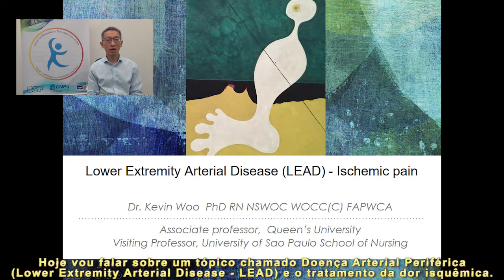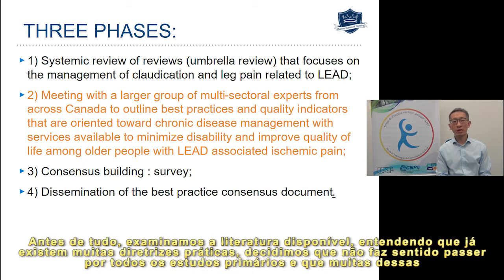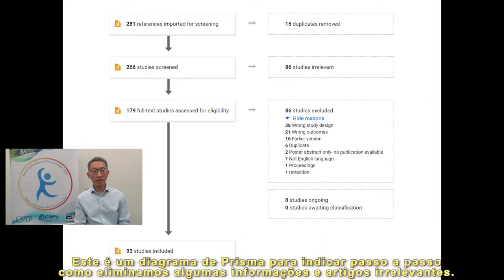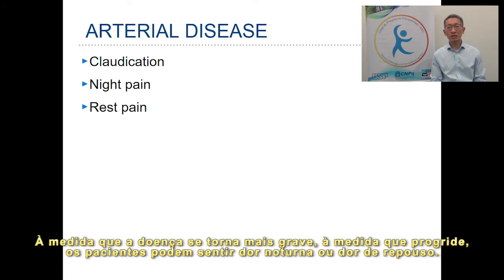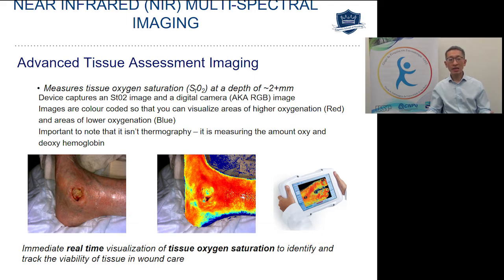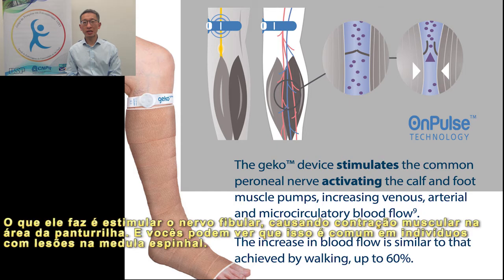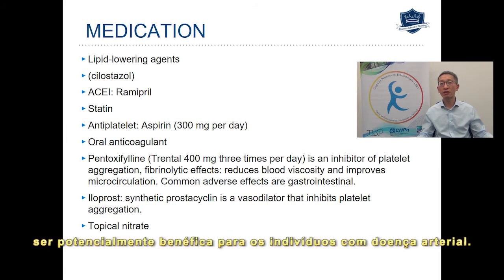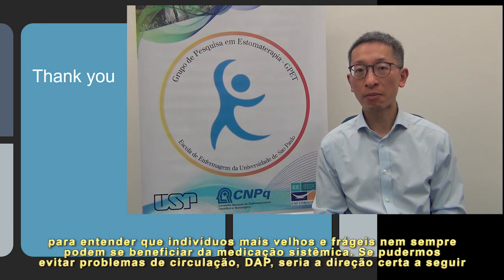Webinar - Melhores práticas clínicas para o manejo da dor isquêmica na Doença Arterial Periférica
A Doença Arterial Periférica afeta perto de 4% de todos os canadenses com mais de 40 anos e até 20% dos indivíduos com mais de 75 anos, pondo as doenças arteriais de membros inferiores com o sem úlcera, no meio de uma preocupação crescente. Esta preocupação também se extende à dor de difícil manejo, que é um dos principais sintomas desta doença que impacta grandemente a Qualidade de Vida Relacionada à Saúde destes indivíduos e aumenta o custo de tratamento para a sociedade e o sistema de saúde. Neste webinar, o Dr. Kevin Woo da Queen’s University em Kingston (ON, Canadá) apresenta algumas das melhores prácticas clínicas para o manejo da dor isquêmica na Doença Arterial Periférica. O webinar é promovido pelo Programa de Pós-Graduação em Enfermagem na Saúde do Adulto (PROESA) da Escola de Enfermagem da Universidade de São Paulo, e apoiado pelo programa Líderes Emergentes nas Américas (ELAP) do Governo Canadiense e pela Coordenação de Aperfeiçoamento de Pessoal de Nível Superior (CAPES) do Governo Brasileiro.